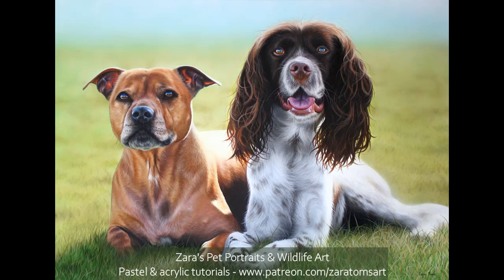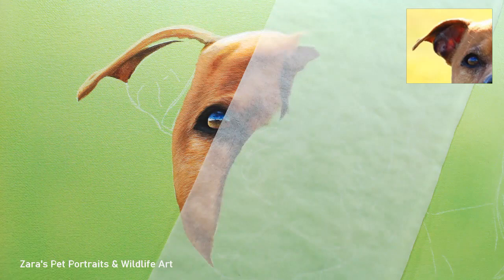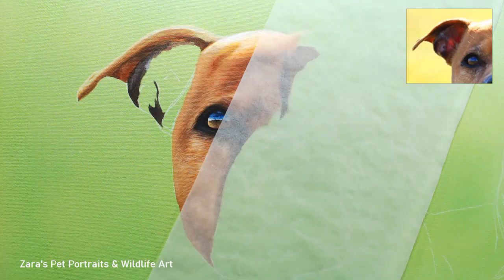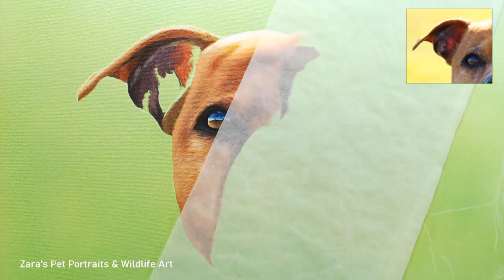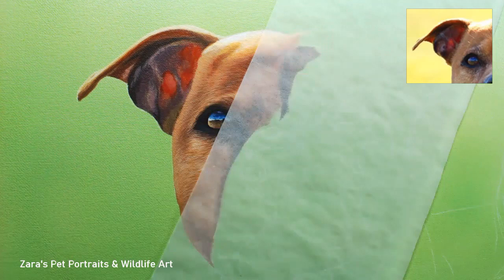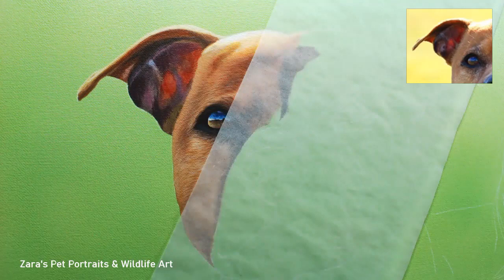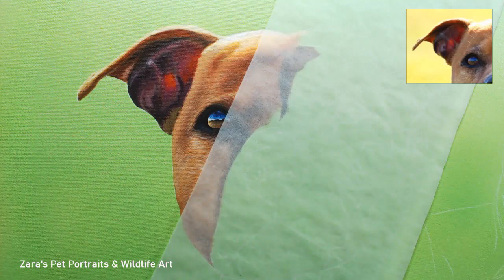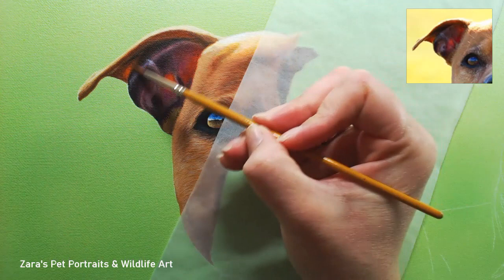HOW TO PAINT A DOG EAR IN ACRYLICS | VOICE OVER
** PASTEL & ACRYLIC Slower, in depth voice over tutorials available on Patreon ** From full length tutorials, focus tutorials and bonus videos there is a wide range of fur studies, dog breeds, wildlife subjects and more.

How to paint a dog ear in acrylics. Painting tips and techniques. From painting the base layers to adding the final details, working from what's closest to the skin first and building up from there.
Materials used:
Liquitex basics
Daler & Rowney brushes
29" x 21" pre-stretched canvas
Reference photo: my own